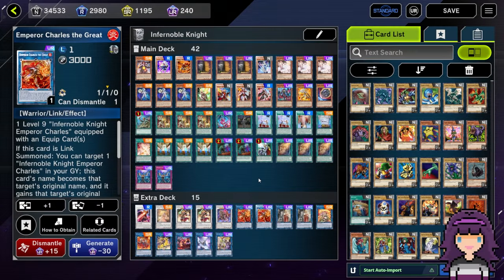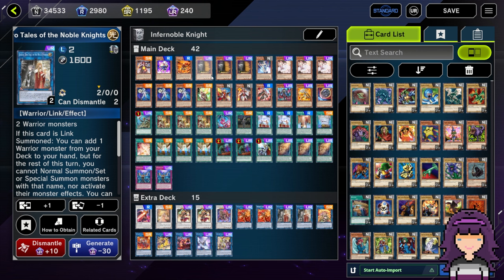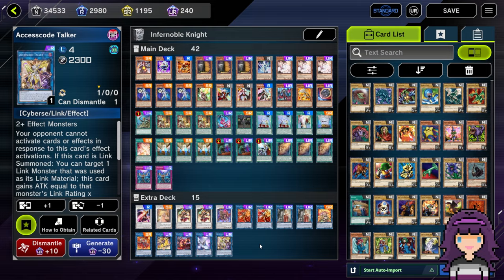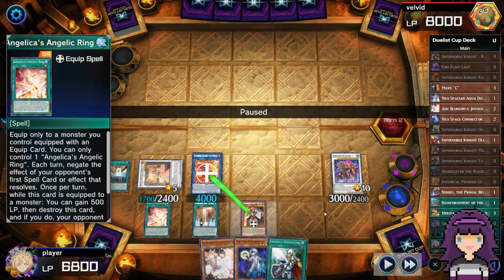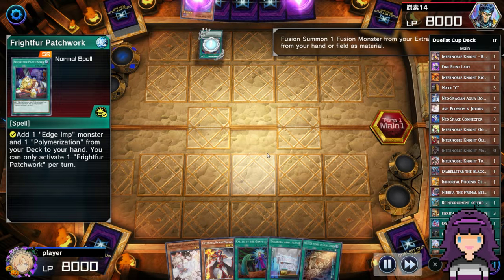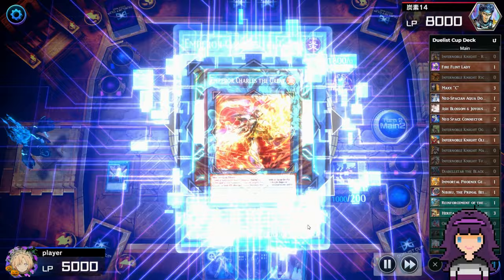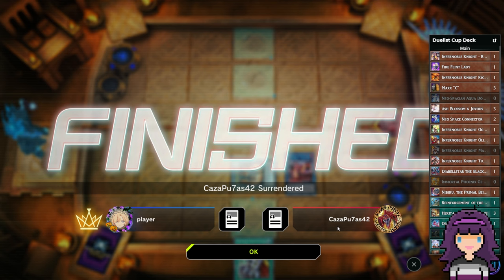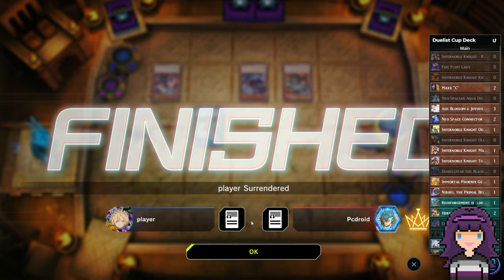Our NEW & IMPROVED BUILD IS HERE! | Infernoble Knights Season 27 Deck Profile